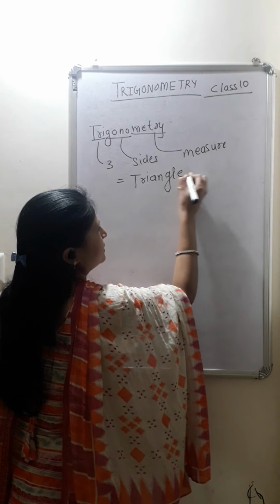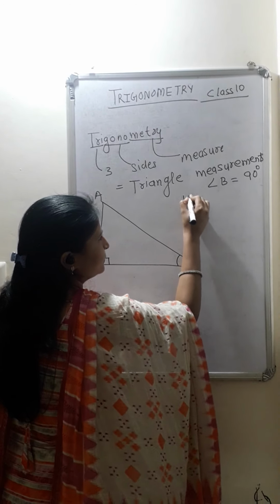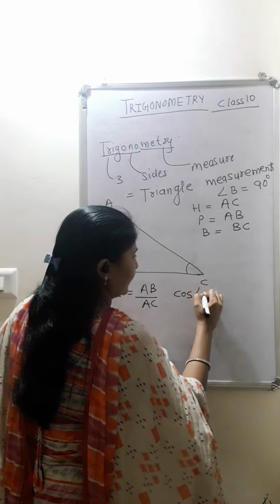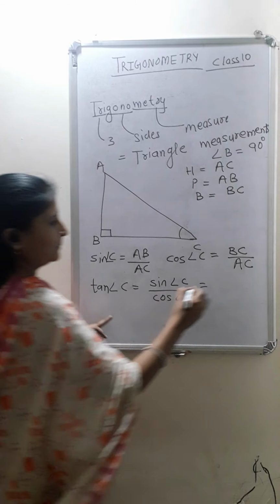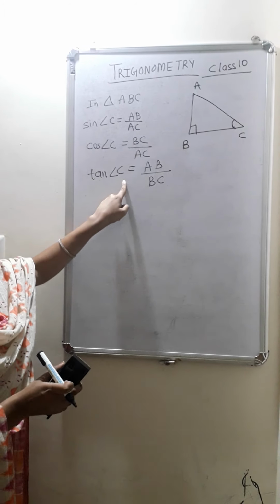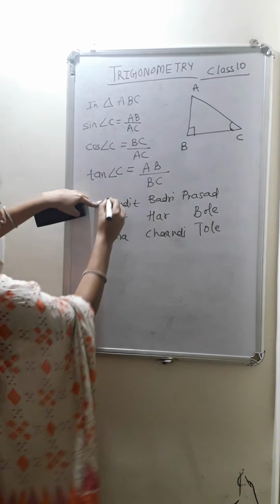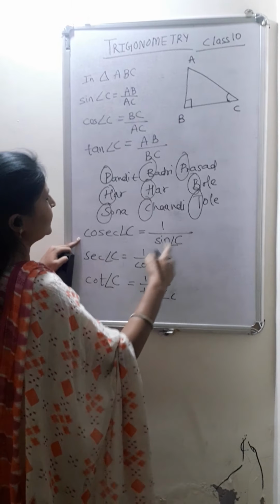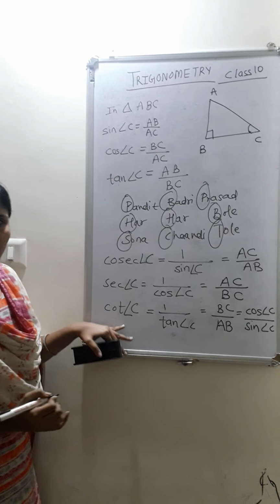NCERT CBSE Maths class 10 introduction to trigonometry chapter 8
This video gives the basic introduction of trigonometric ratios